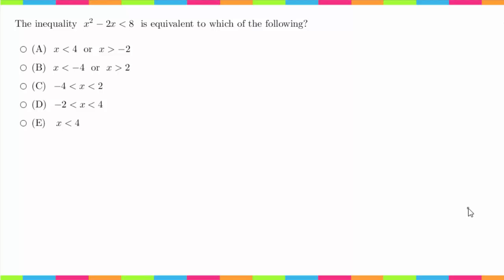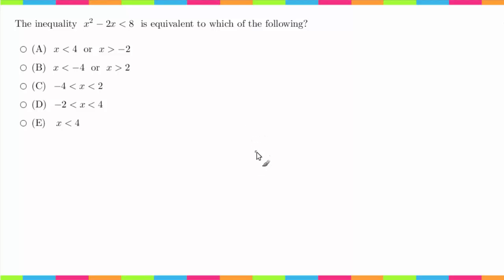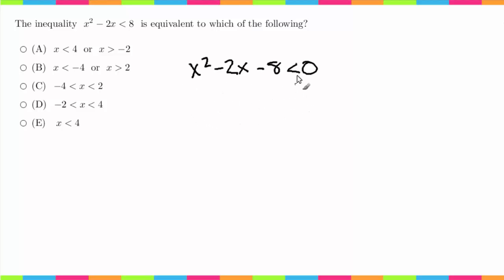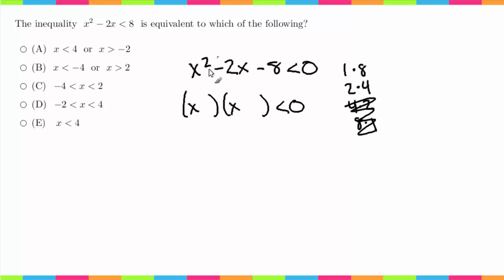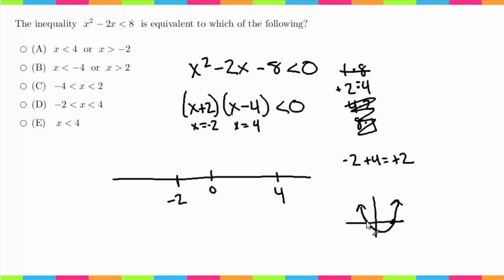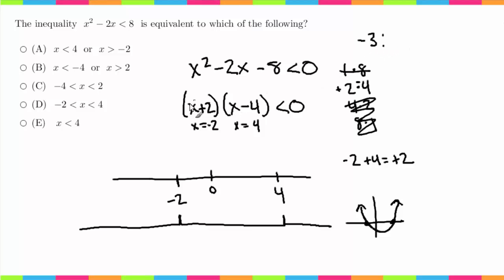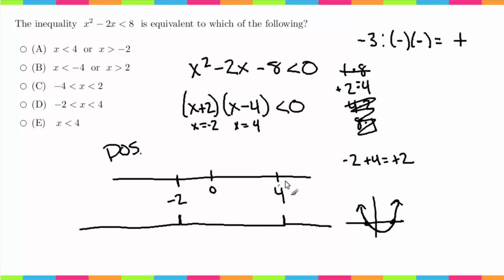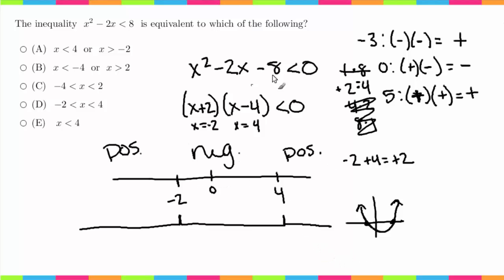MDTP Calculus Readiness Test: Solution to Question 31